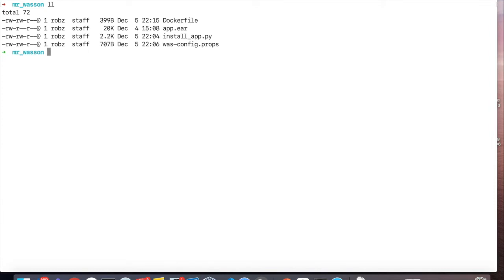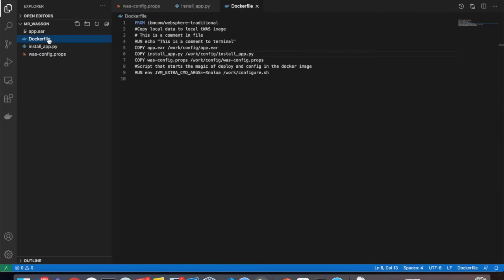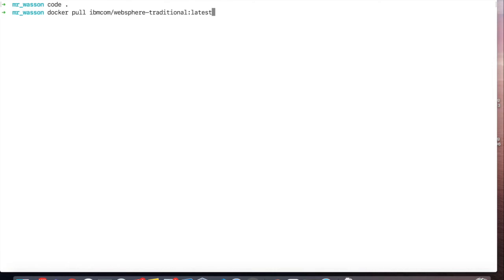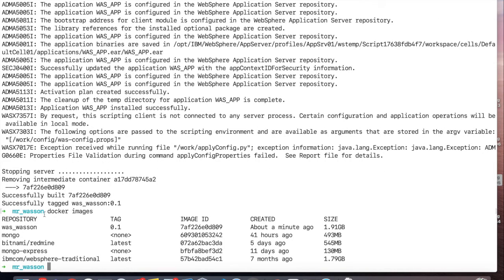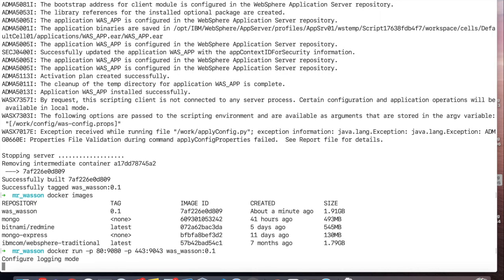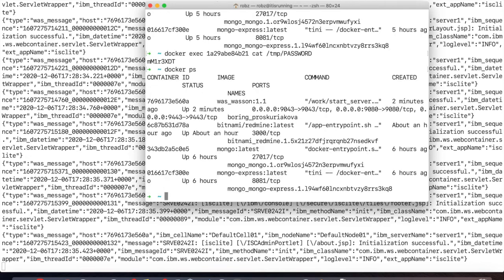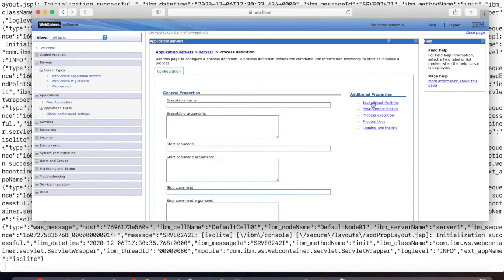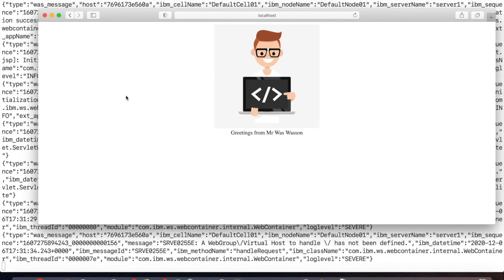Get started with tWAS in Docker container with Robert Paulsson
Get started with IBM WebSphere Application Server tWAS in Docker container. This was made for a customer and do not contain any restricted data.

BR
Was Wasson a.k.a Robert Paulsson